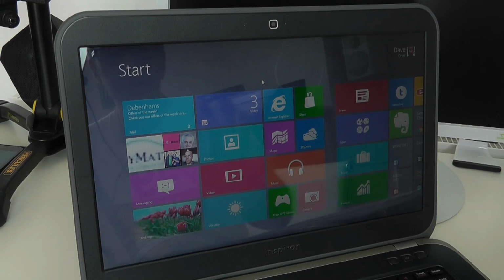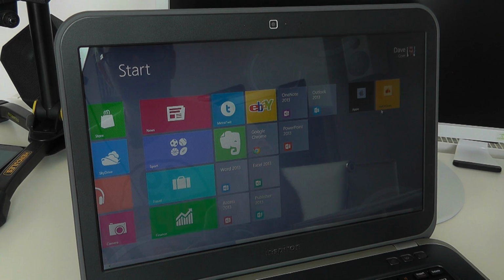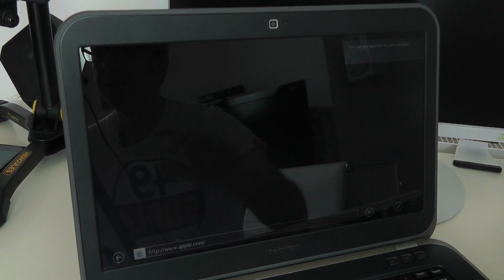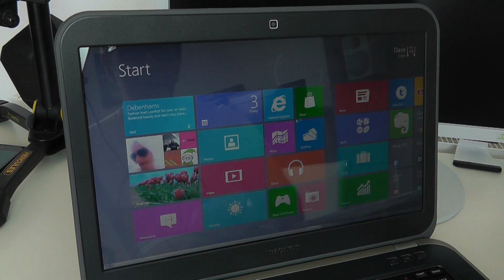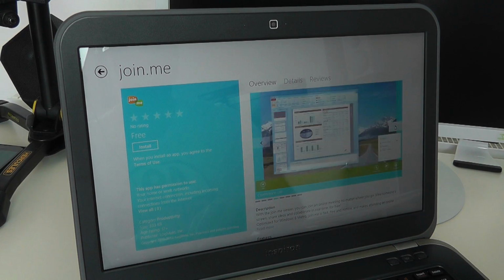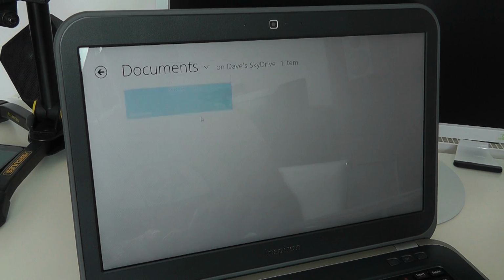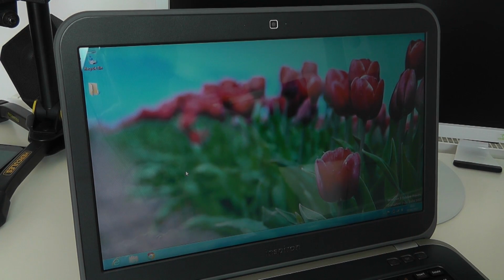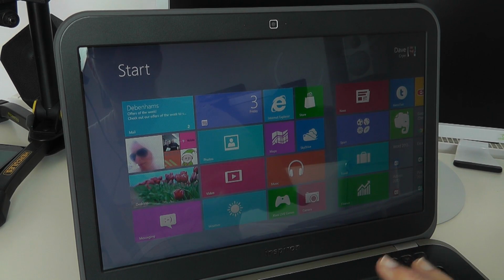Dell Inspiron 14z Ultrabook Windows 8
Dell Inspiron 14z Ultrabook Windows 8 ... my Windows 8 upgrade story & how I am finding the new UI.